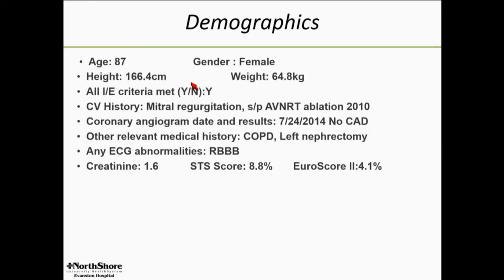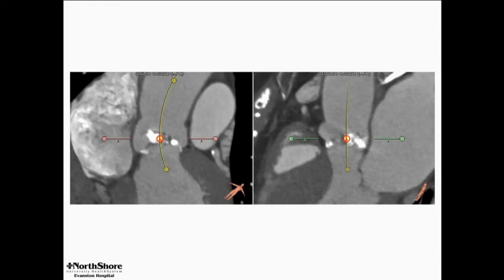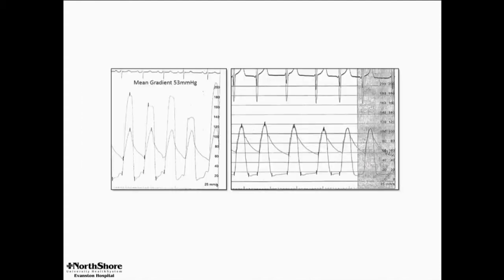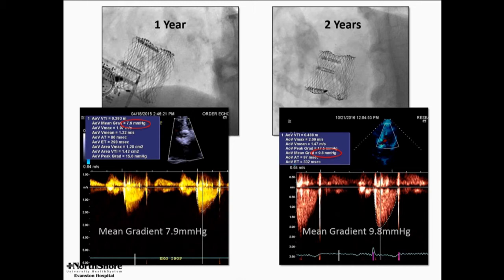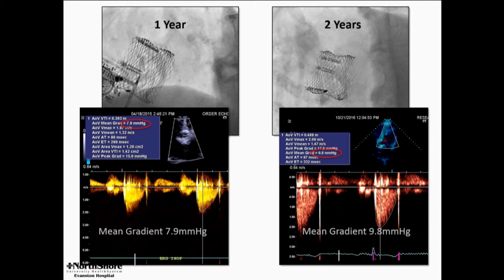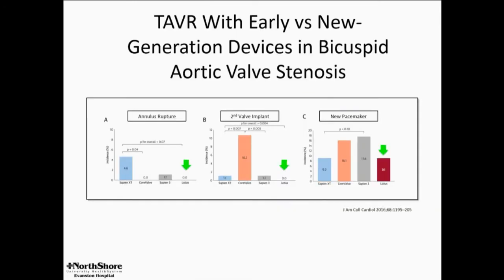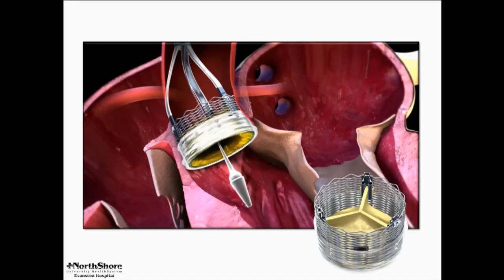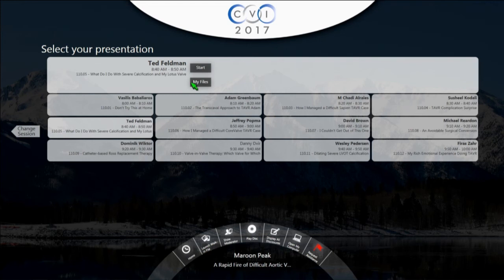What Do I Do With Severe Calcification and My Lotus Valve - Ted Feldman, MD